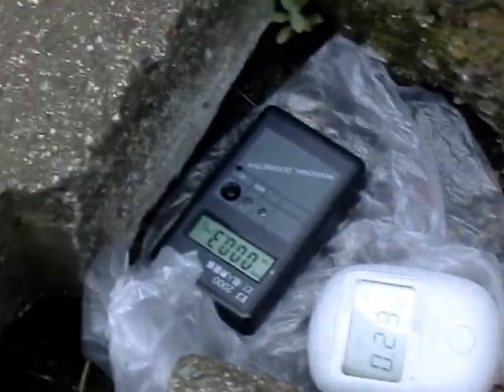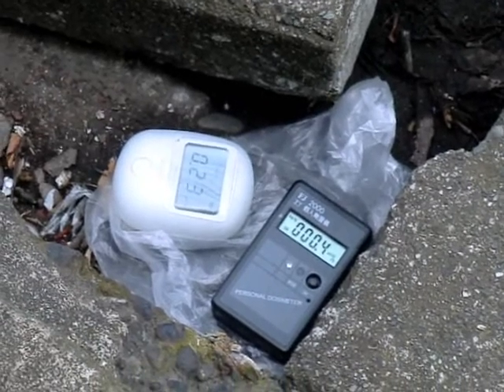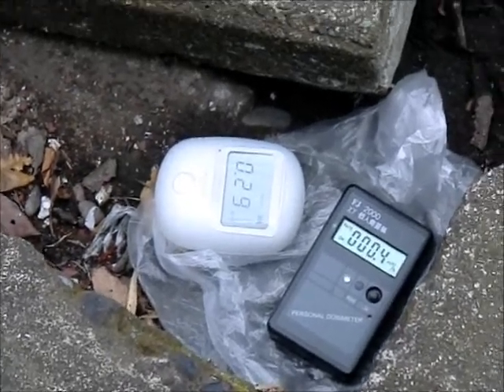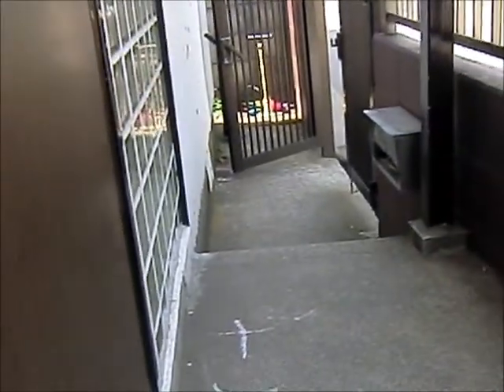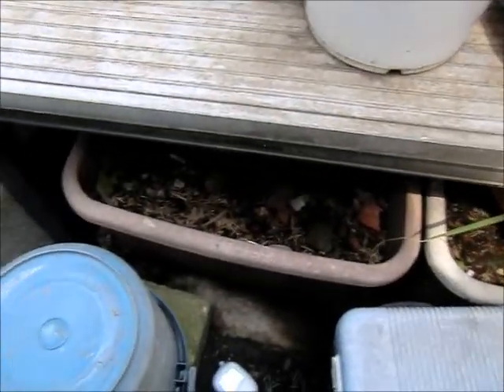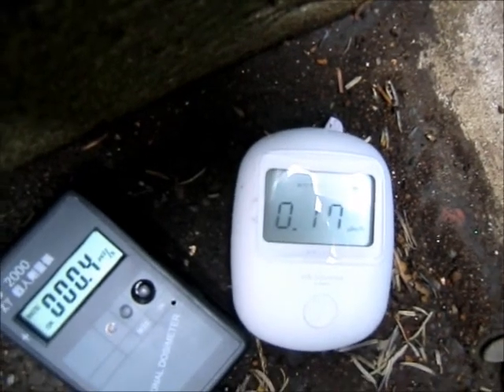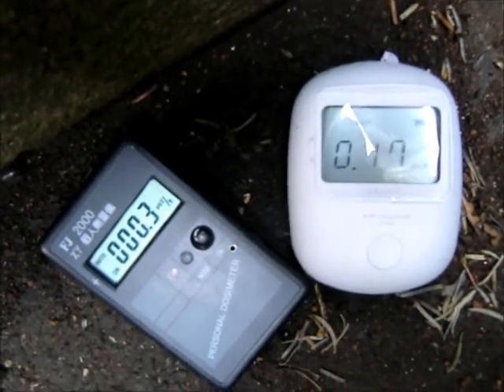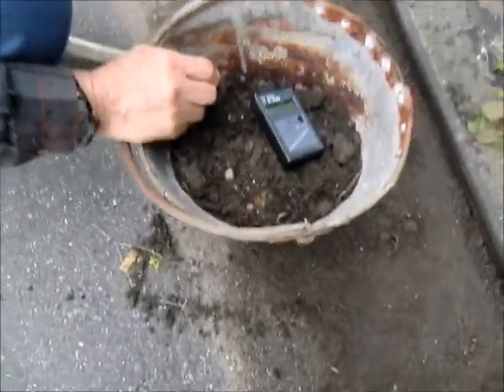radiation around my house video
The highest reading is 0.7 micro sieverts/hr = 6.13 millisieverts/ year. I went to the Yokosuka City office to have them clean up this dirt. They told me I or the man next door has to clean it up, bury it on our property in a hole 20cm deep, and scrub the concrete. I said no. This is on the street, it belongs to the city. Once I bring it onto my property, it is mine. First of all, I rent the property, I am not trained in hazardous waste material disposal, and the man next door has already been to the hospital for heart issues, and my husband was born with a heart problem. After going around in cirles for about 45 min. I told the city official he could win this conversation because I won't argue about it anymore and that I, nor my husband, nor the old man next door is going to clean it up. He said they would come out to verify the radiation levels but I have to wait a week. I can't believe there is no department set up to take care of these issues. It is illegal to thow this in the trash or down a drain but it is ok to let it sit infront of my house. We can accept radioative trash from other contaminated areas but we can't get rid of our own?? I am supposed to bury it on my property?!!! I do not think so! The scariest part about this is the only way we know these particles are around us is if it concentrates in one spot and we can detect the particles. Though both the Japanese and the Americans based in Yokosuka don't want to believe it, we are breathing these radiation laced dust particles every time the wind picks up the dust, a car goes by, a kid runs by. The radiation IS here in Yokosuka and it is entering our bodies...not to mention what we are eating. God, if it is your will make a way for my family to get out of here. I can't do this anymore.